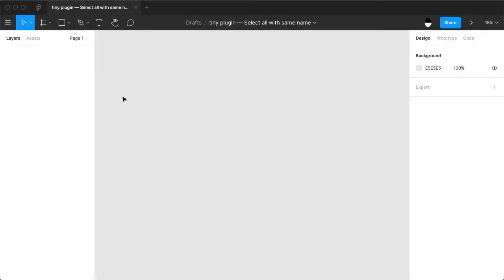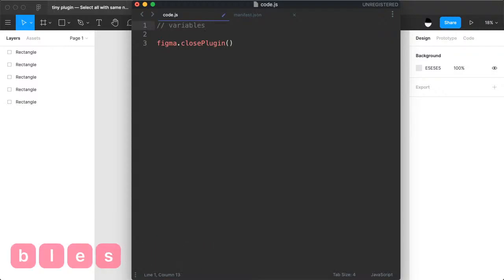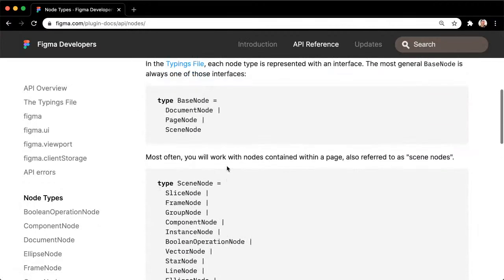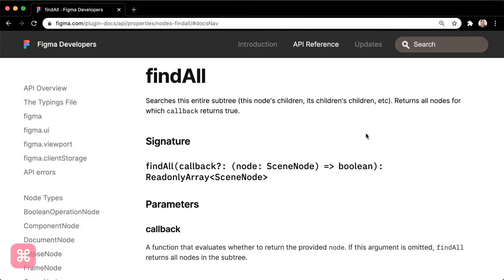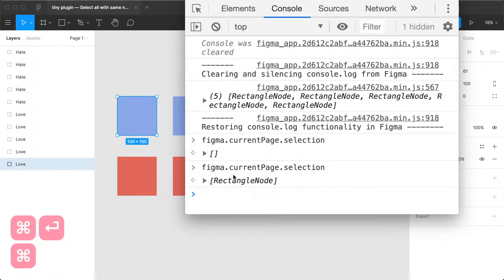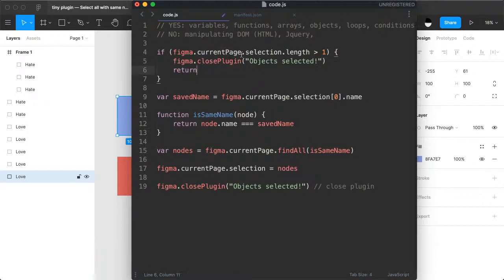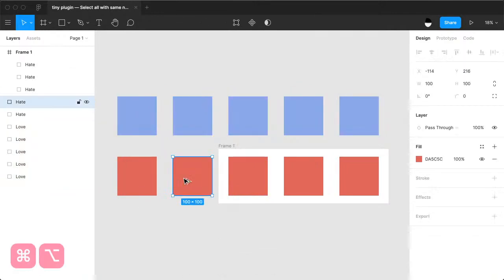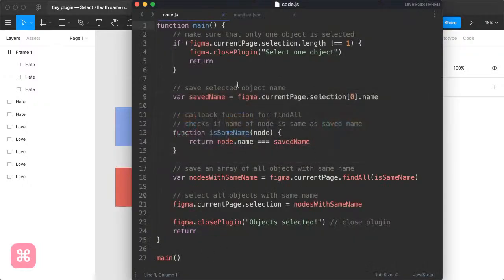Learn how to make a Figma plugin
The process of making a plugin from opening Figma to publishing the plugin.